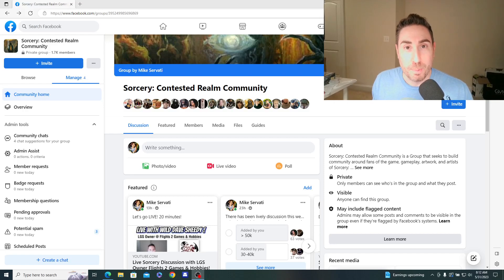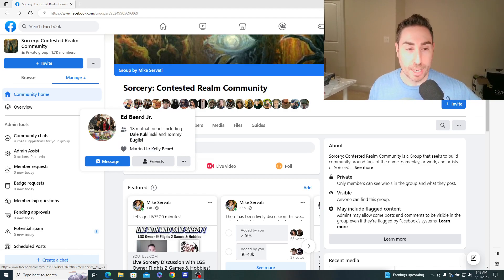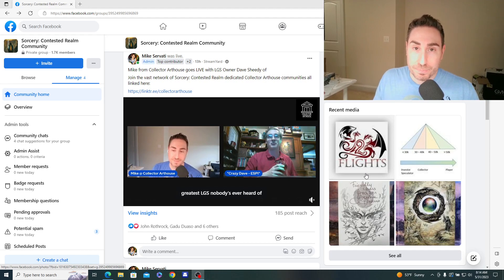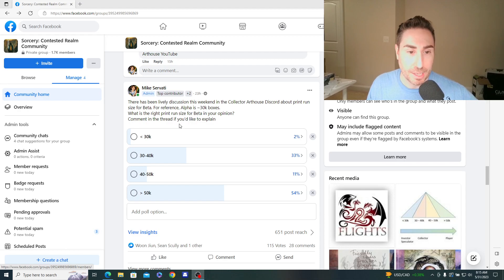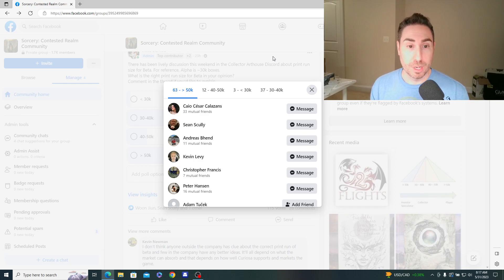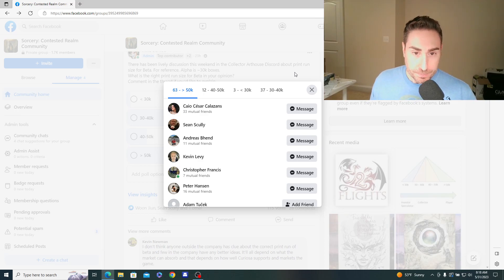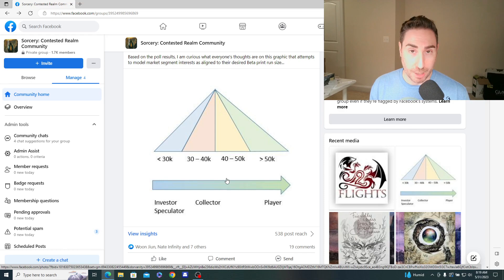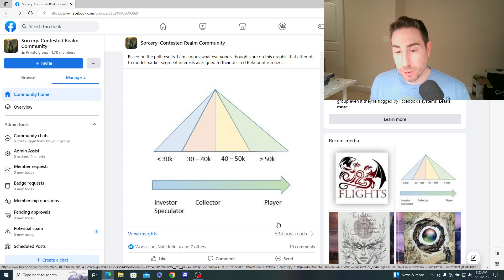Will Sorcery Beta Print Size Make or Break the Game??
In this video I discuss the potential Sorcery: Contested Realm TCG Beta Print Run size and reveal some community input from a poll run in the Sorcery: Contested Realm Community Facebook Group, asking fans what the optimal print run size is.  I share my takeaways on how the answer may vary for investor/collectors, collectors, and players.

Join the vast network of Sorcery: Contested Realm dedicated Collector Arthouse communities all linked here: